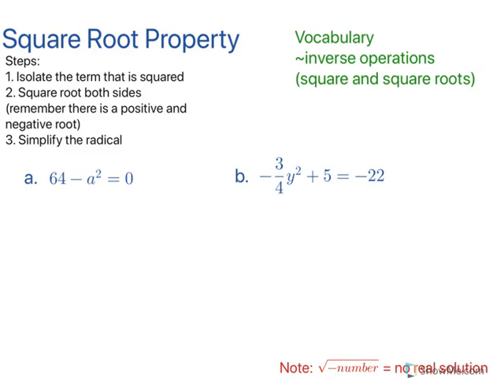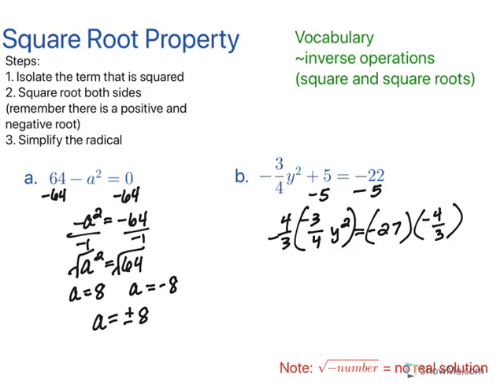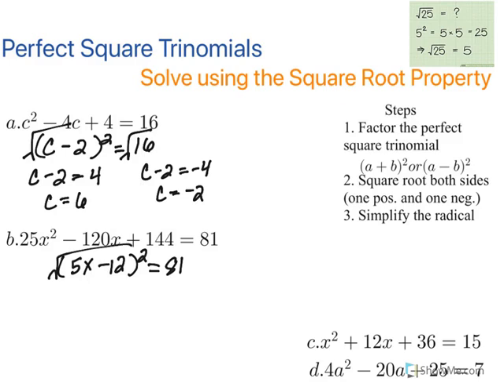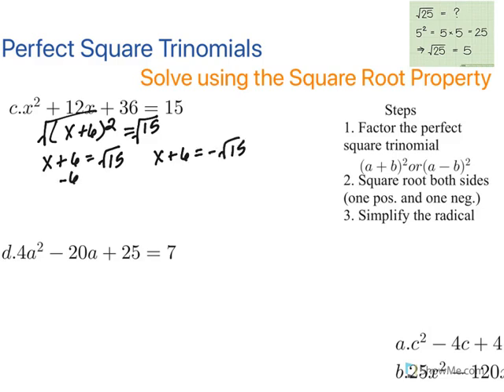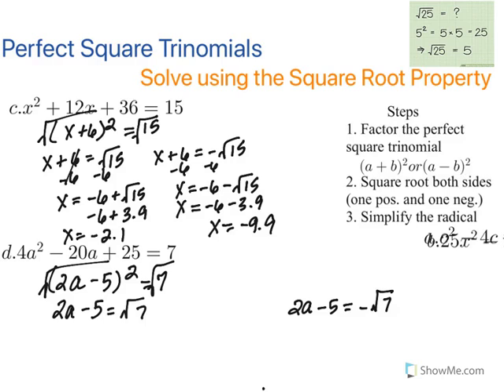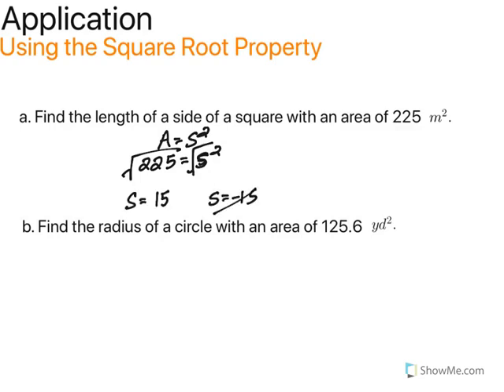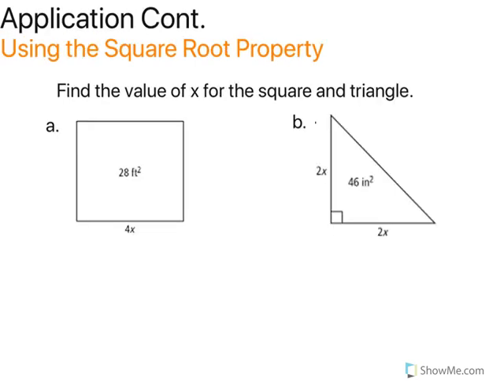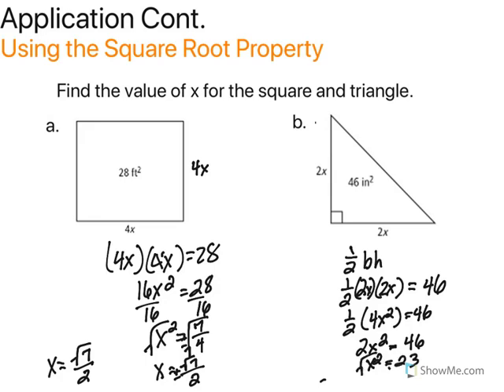Solve Quadratics 7-4 Square Root Property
In this video we will discuss how to solve quadratics using the square root property.